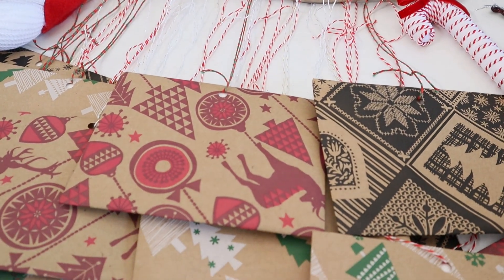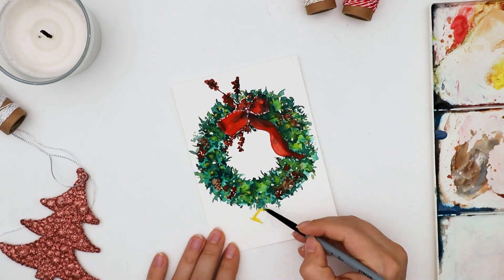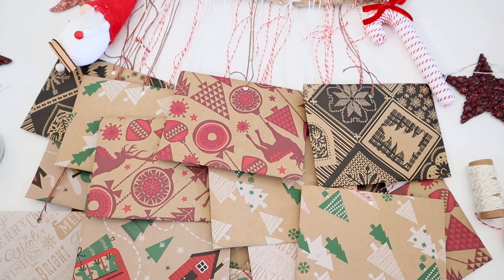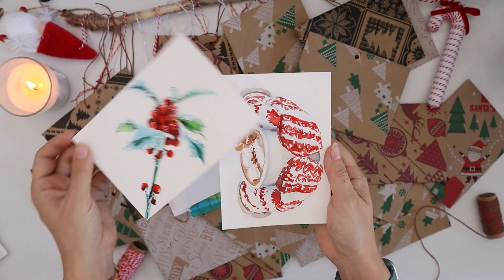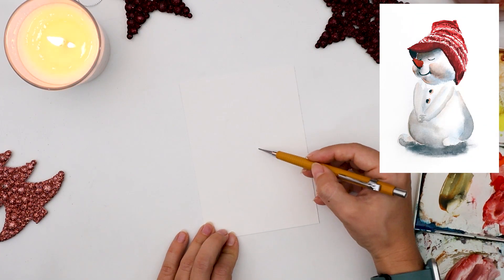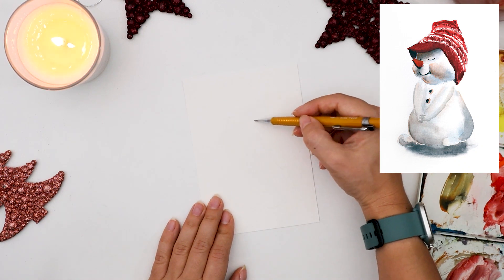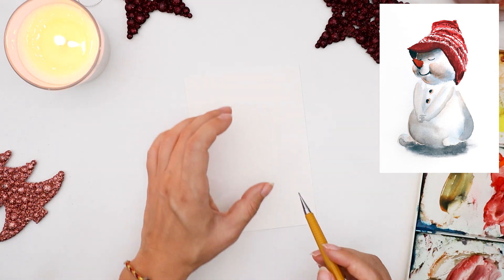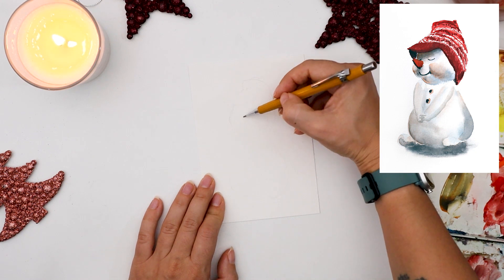Watercolor Tutorial: Paint a Cute Christmas Snowman in Real Time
This cute snowman is one of 24 watercolor postcards we paint in our watercolor advent calendar course. Every day we unlock a new lesson and paint a Christmas-inspired subject. We decided to open this lesson for free to show you how the course looks from the inside.

Here is our gears list